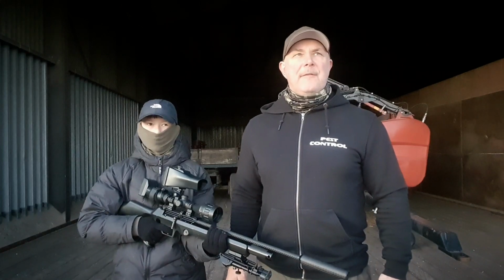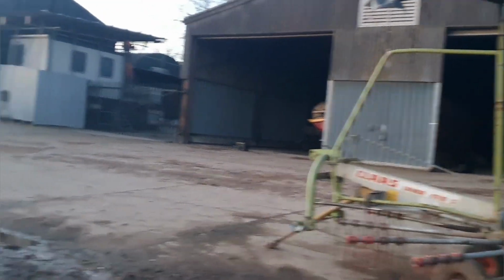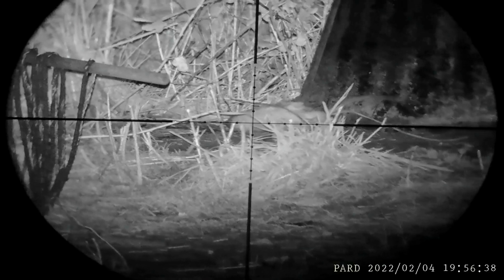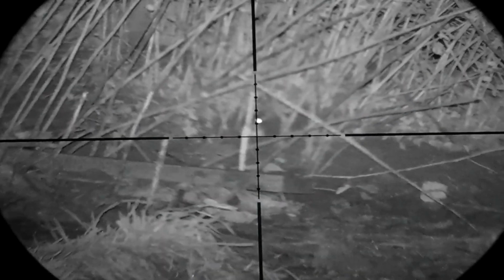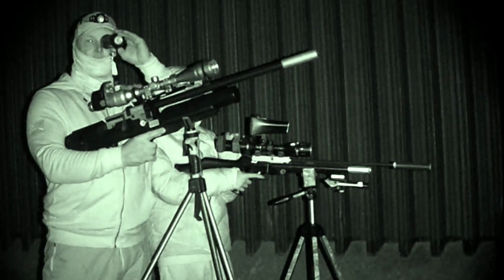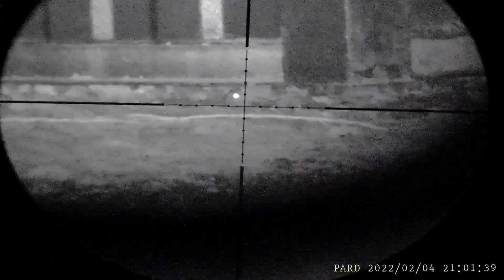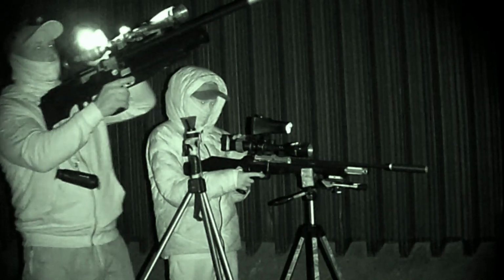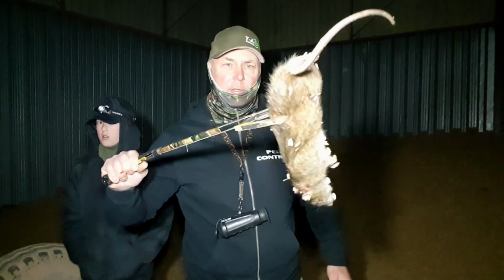...FATHER AND SON FARMYARD PESTCONTROL...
lm back out at on the farm targeting the RAT'S 🐀
with my son on his first Rat shooting session. The airrifles we are using are
  ...FX CUTLAS -- KRAL PUNCHER KNIGHT...
            22CAL                      177CAL